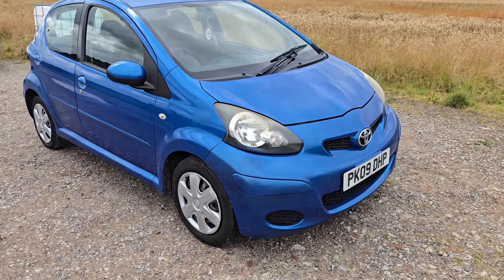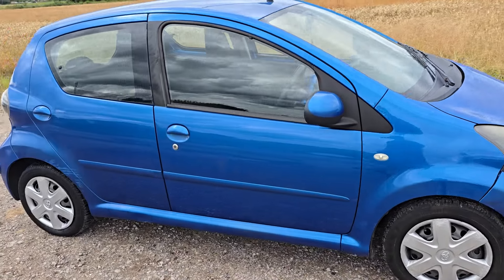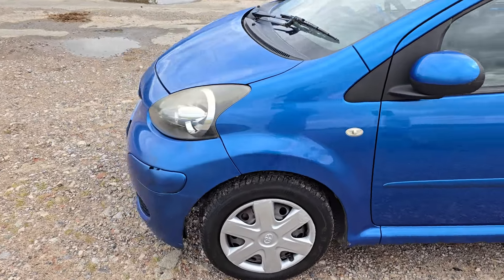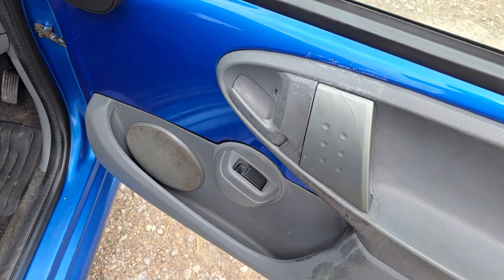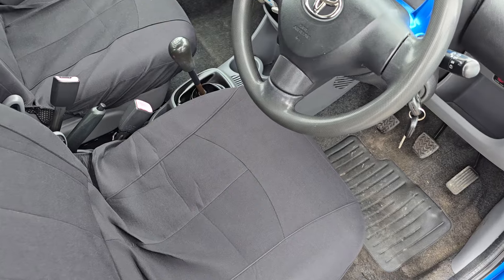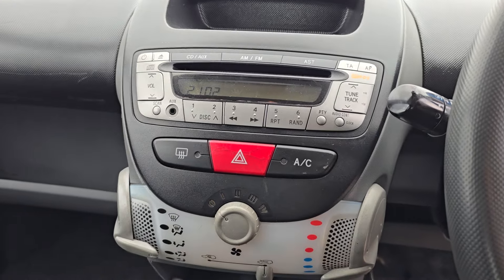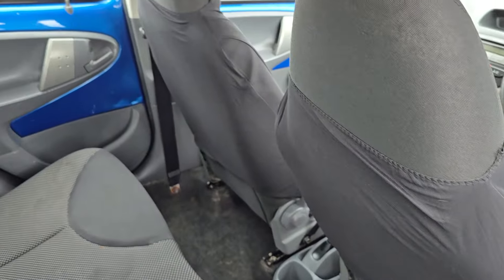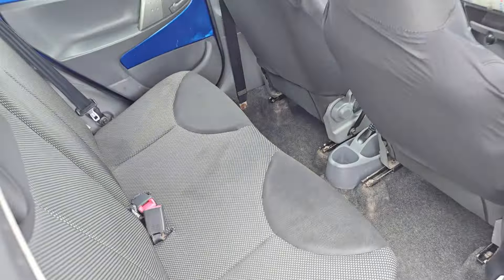Toyota AYGO 1.0 VVT-i Blue Euro 4 5dr